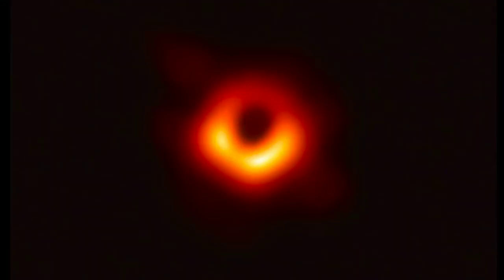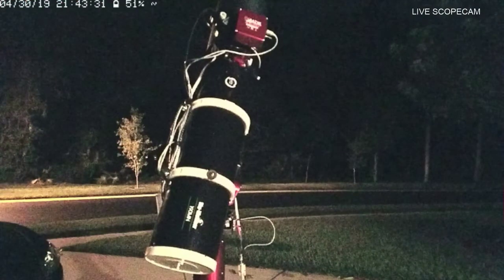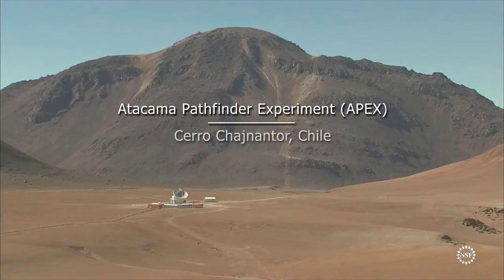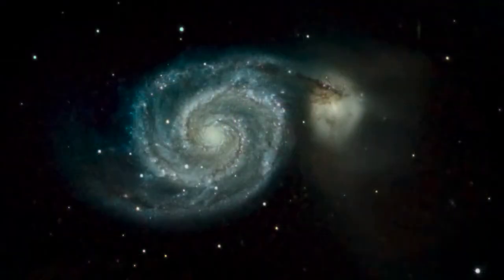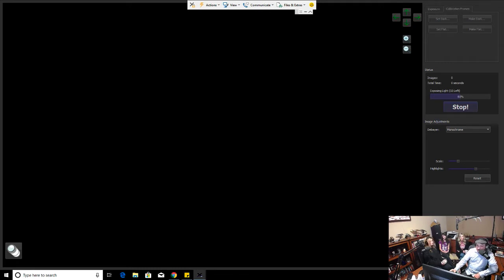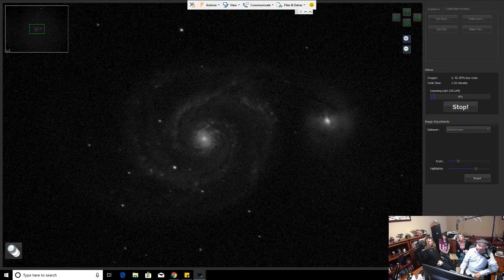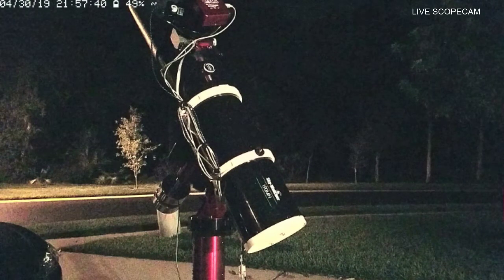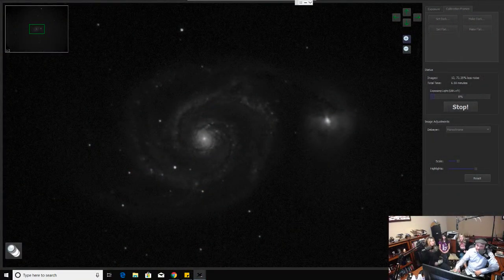Live plasma jet images from black hole M87! And the Whirlpool Galaxy too.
Join us as we share live views through our telescope of the cosmos! In this episode, we kick things off talking about the new images of a black hole in the center of supermassive galaxy M87 - and we'll slew our telescope to check out M87 ourselves for a nice little surprise.

We'll then shift our gaze to the Whirpool Galaxy (M51), a beautiful face-on spiral galaxy interacting with a smaller neighbor galaxy.

We've got the whole Kane family here this time joining the party - Frank, Kerri, Tori, and Emily.

Kerri
Web